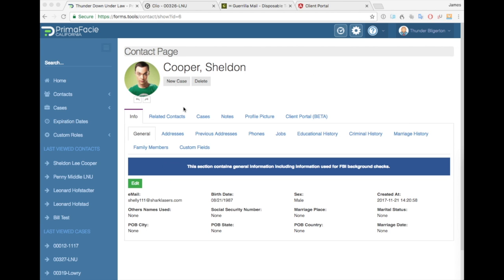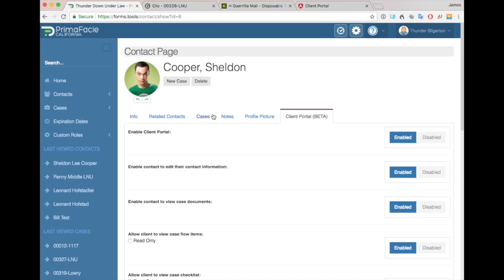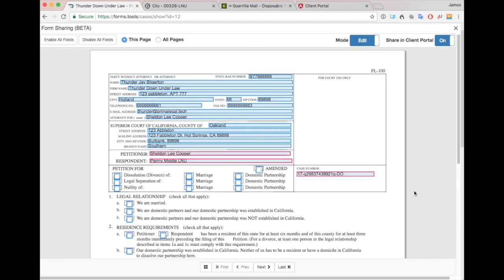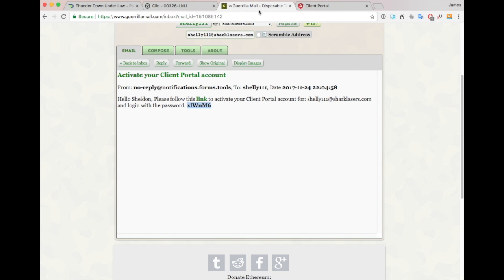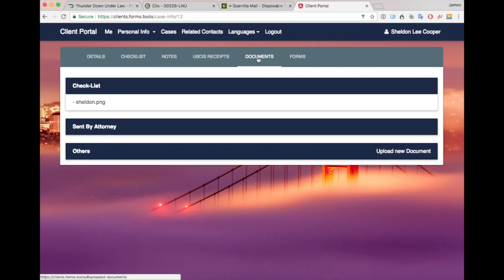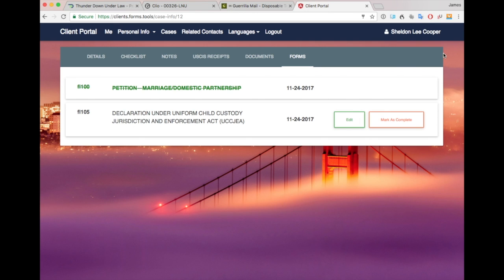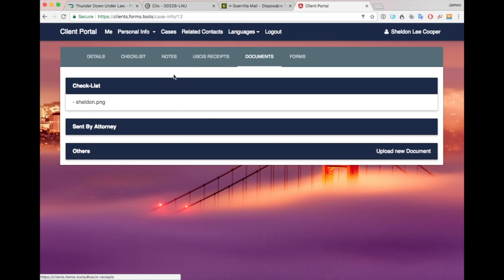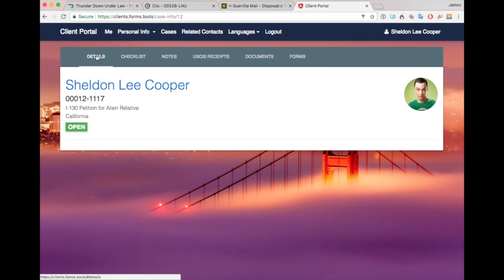CA Client Portal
This video is about CA Client Portal